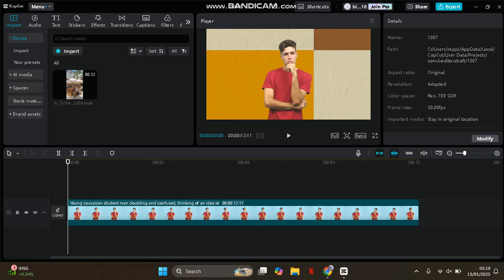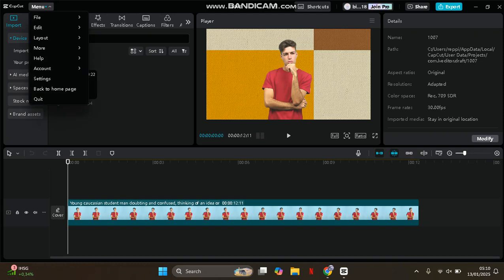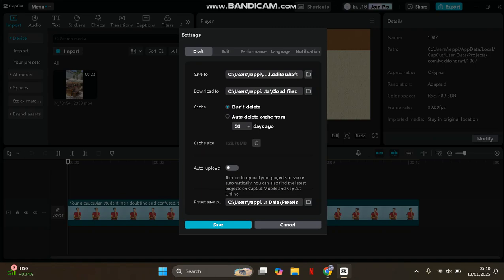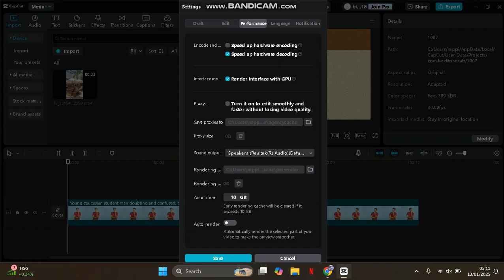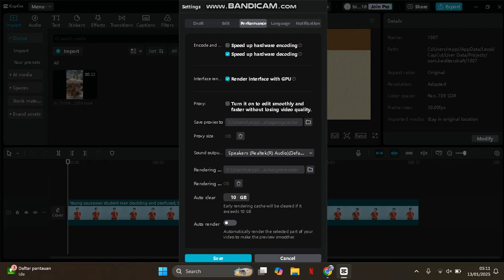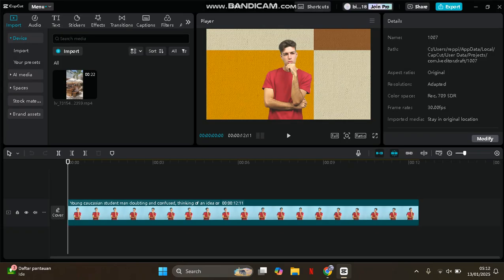✅ TUTORIAL: capcut lag problem fix Laptop/Pc | How to fix lag Capcut Pc | Full Tutorial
Is CapCut lagging or running slow on your laptop or PC? Don’t worry! In this full tutorial, I’ll show you how to fix lag issues and improve CapCut performance on PC